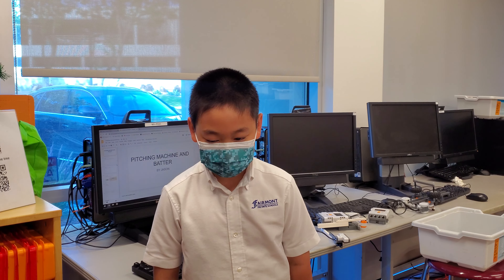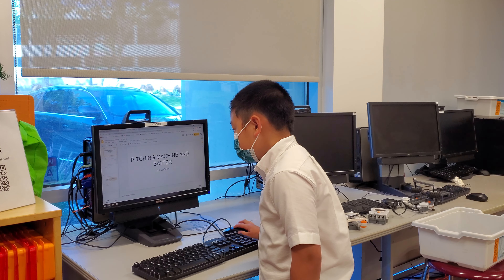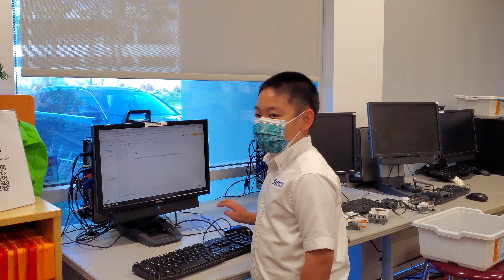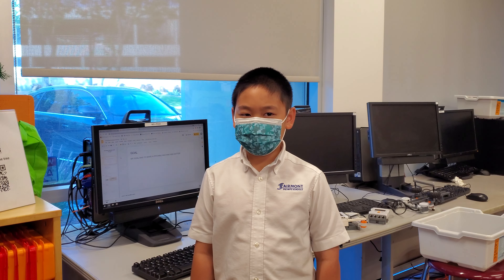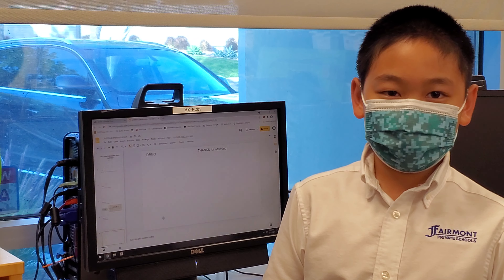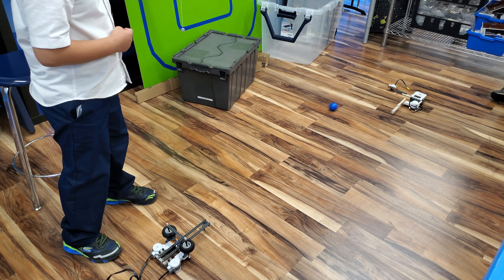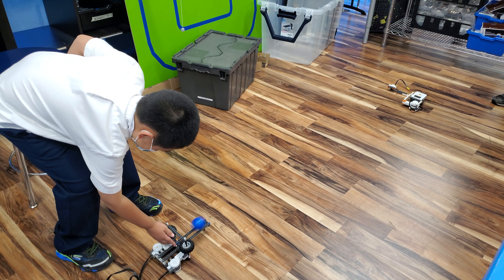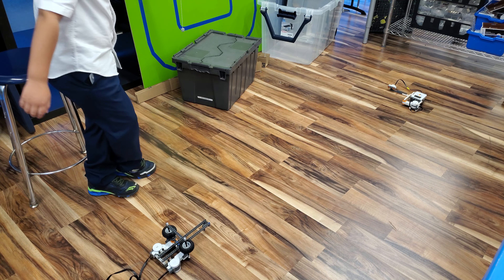Jaon N - Batter Pitcher